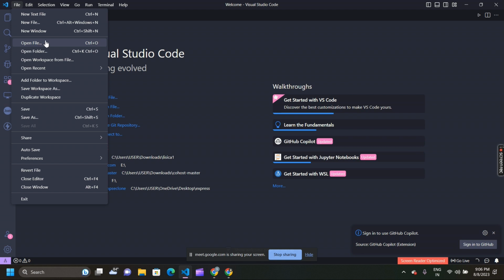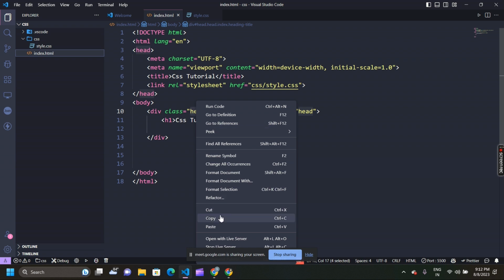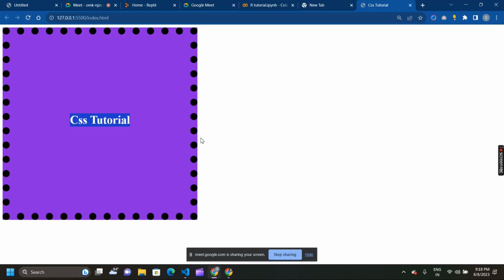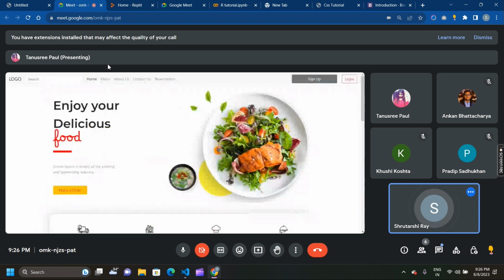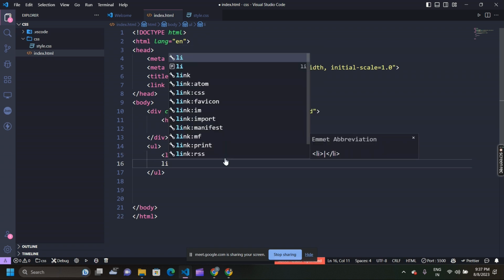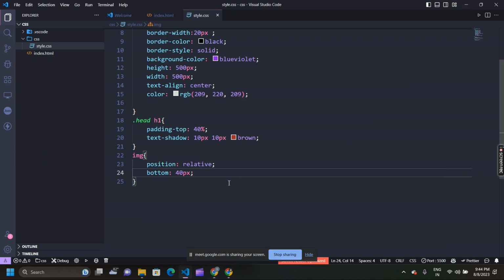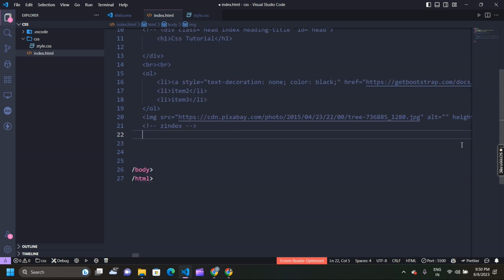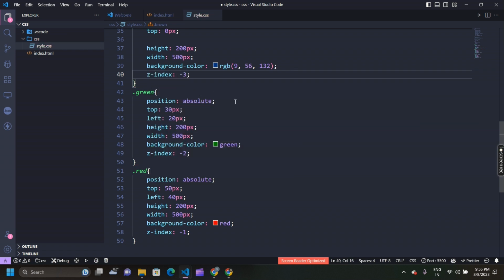HTML and CSS Basics | CSS and JS | Basic Introduction